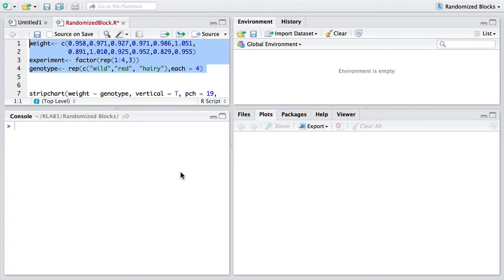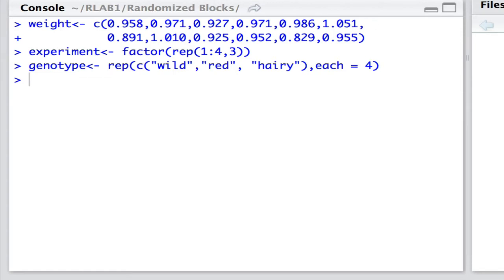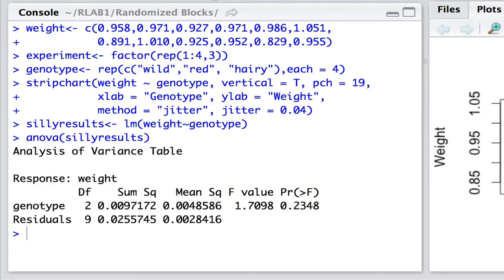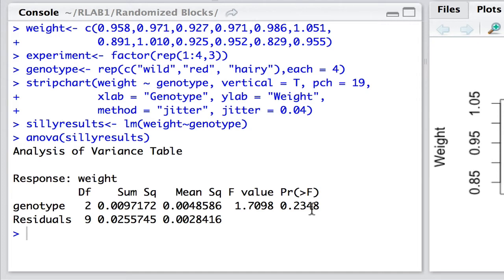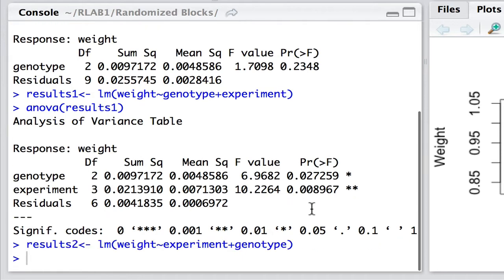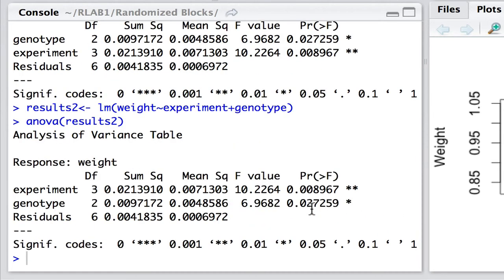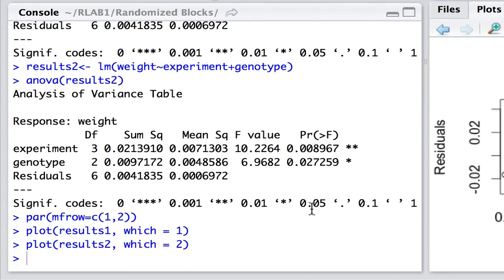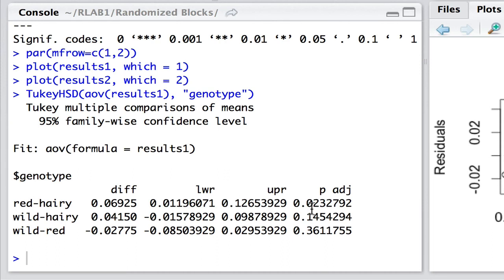Randomized Block Designs in R Part 2: Practice